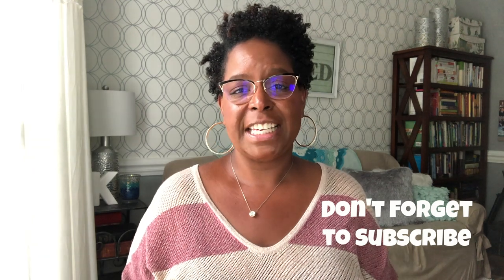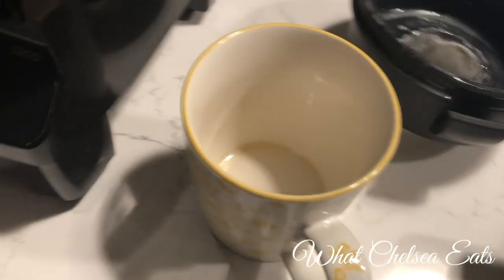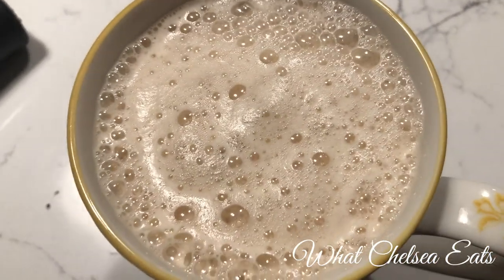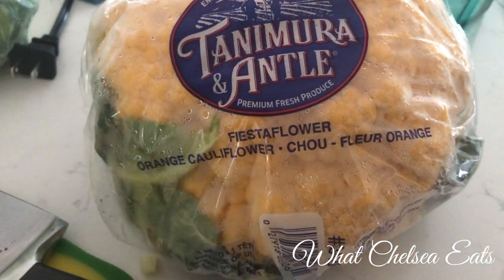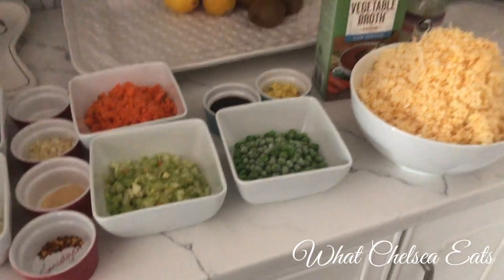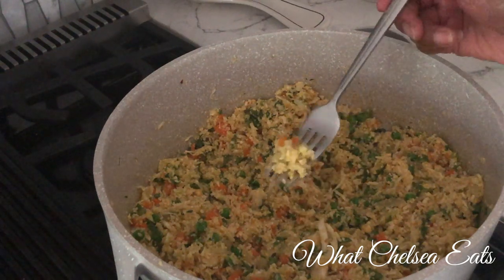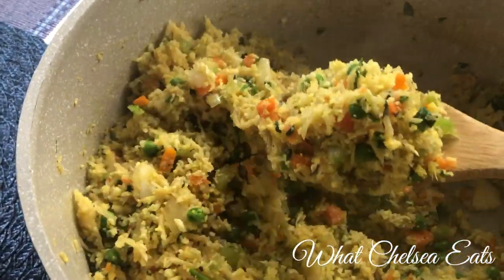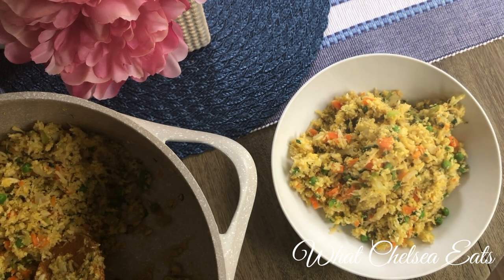What I Eat in a Day - Shrink Fibroids Naturally - Episode 2 | By: What Chelsea Eats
WHAT I EAT IN A DAY TO SHRINK FIBROIDS NATURALLY - Episode 2
In this video, I will be sharing with you what I eat in a day to shrink fibroids naturally.  I will show a full day of eating.  Healthy breakfast recipe, healthy lunch recipes, and healthy dinner recipes.  Overall you will see what I eat in a day plant-based.  I hope this will help you with meal ideal to help you to shrink fibroids naturally. Please watch the video and let me know what you think.

Chai Latte (Serves 1)
1/2 cup chai tea (I used Tazo Chai Decaf Tea
1/2 cup almond milk
dash of cinnamon
1 dropper full of (vanilla cream stevia
1/4-1/2 teaspoon maple flavoring ( you can use vanilla if you would like)

Blend until smooth.  Serve. :)

Smoothie Recipe (Serves 2 64 oz)
4 packed cups spinach
5 cups pitted cherries frozen or fresh
2 cups almond milk
2 cups water
1 dropper vanilla cream stevia
1/2 teaspoon maple flavoring
Blend until smooth.  Serve and be happy. :)

Cauliflower Fried Rice (6 Servings)
1/2 yellow onion chopped
1 large cauliflower riced
7 cloves garlic chopped
1 teaspoon garlic powder
1 teaspoon onion powder
1 cup spinach chopped
2 cups carrots chopped
1 cup chopped celery
1 cup pease frozen or fresh
4 to 5 tablespoons coconut aminios
red pepper flakes to taste 1 thumb of ginger peeled and chopped (you can use dry ginger 1/2 to 1 teaspoon dry)
Salt or no salt seasoning optional
Vegetable broth for sautéing
Add ingredients to the pan and sautee until the vegetables have reached your desired consistency of doneness.
Lunch and Dinner

Link to Benson's Table Tasty Variety Pack
Instant Pot